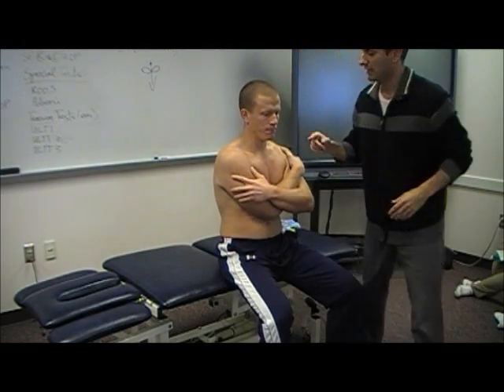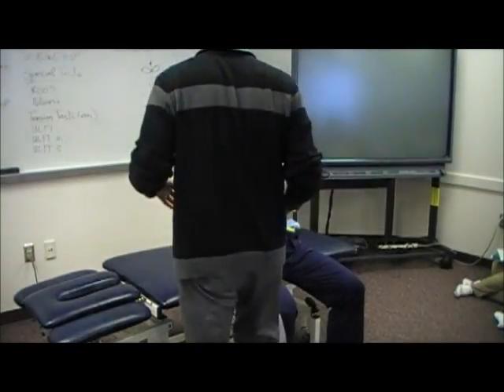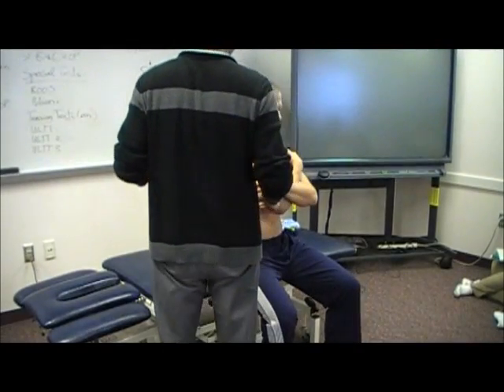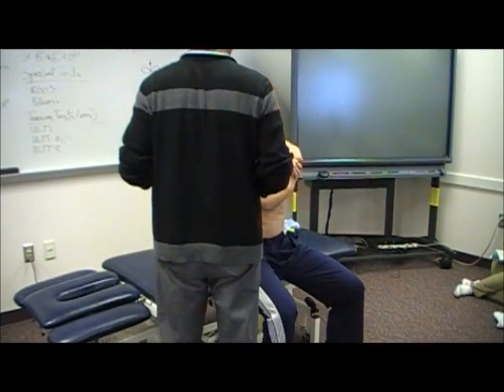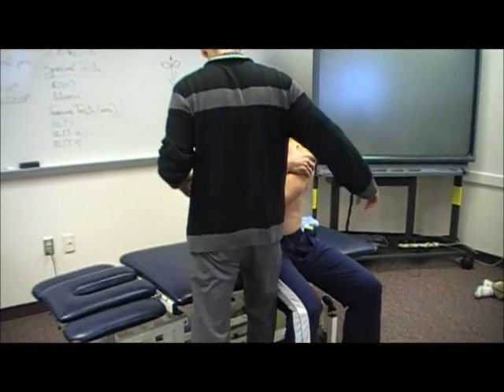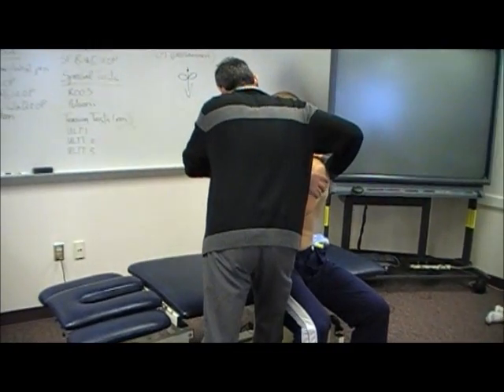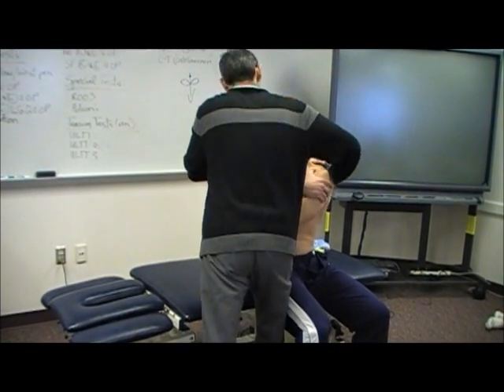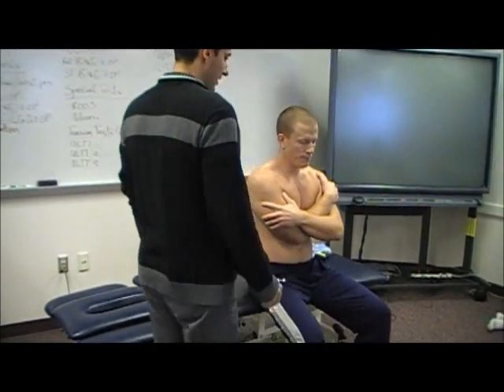Movement Tests for the Thoracic Spine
Demonstration of the common movement tests for the thoracic spine.